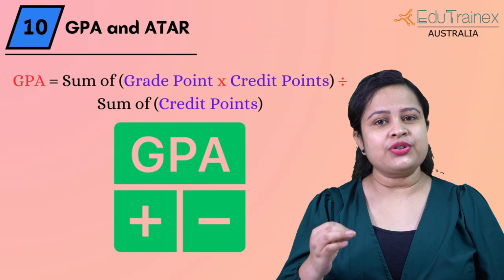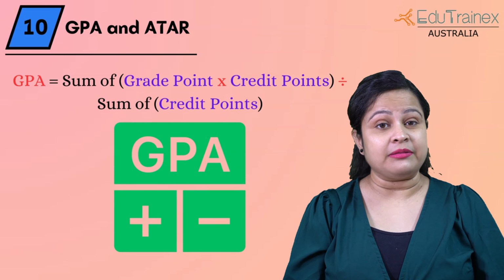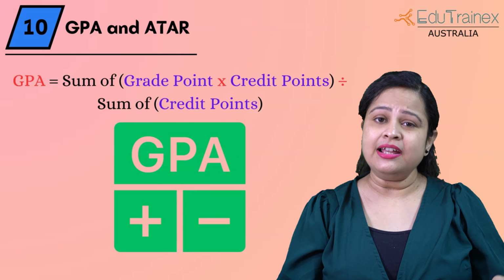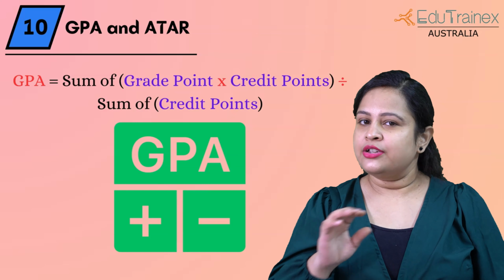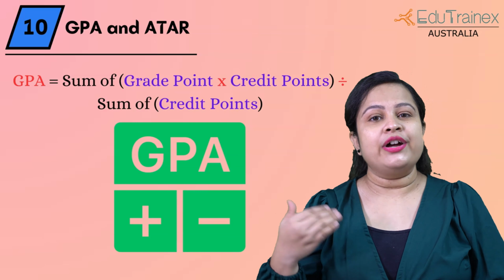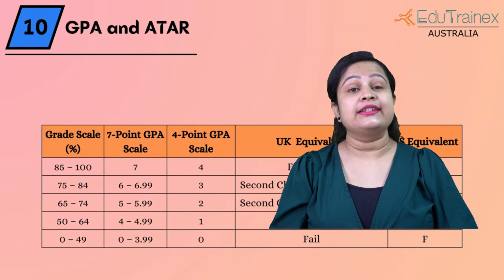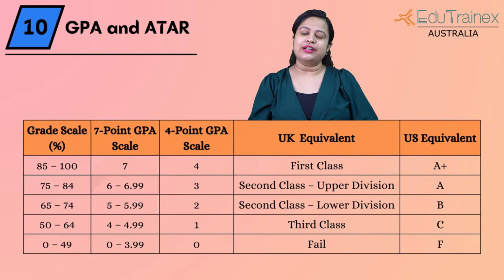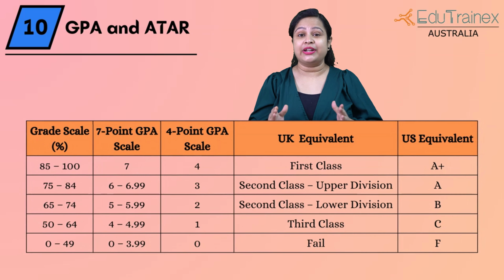Australian Education and Grading System | GPA and ATAR | Study Courses in Australia | Edutrainex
As an international student, you aspire not only to complete your degree but to excel academically. To conquer this quest, it's crucial to unravel the Australian grading system and understand how it measures your achievements. Join us as we demystify this system, highlight key points to watch out for, and make comparisons to grading systems in other countries.

The Australian university grading system stands as a crucial pillar. It holds the power to measure your academic achievements and serves as a compass for your overall growth. However, this system sets itself apart from others around the world, making it vital for international students to grasp its inner workings. Let's embark on this adventure together!

Questions: -
1. How does Australian Grading System work?
2. How is GPA and ATAR calculated?
3. What is the grading system for Graduate and Undergraduate degrees?
4. What is grading system for graduation and post-graduation?
5. What is the grading system for vocational education?

Chapters: -
00:52 Australian University Grading System
01:14 Numerical Scale Range
02:26 Grading Curve
03:03 Weighted Average Mark (WAM)
05:08 How does Australian Grading System Work?
05:51 Grading System for Graduate and Post-Graduate Degrees
06:23 Grading System for Honours Degrees
07:03 Grading System for Vocational Education
07:24 Grading System for Primary, Secondary, and Senior Secondary Education
08:12 GPA and ATAR